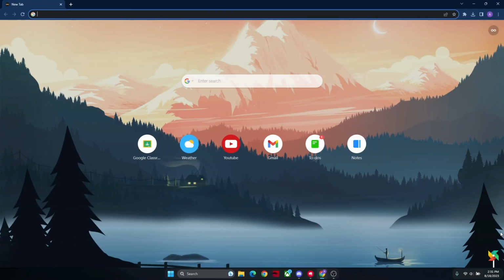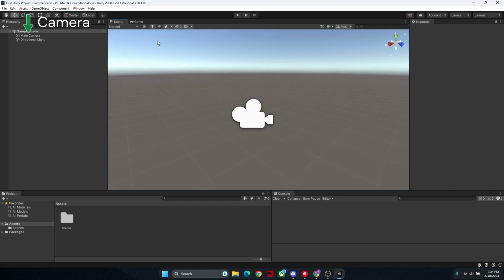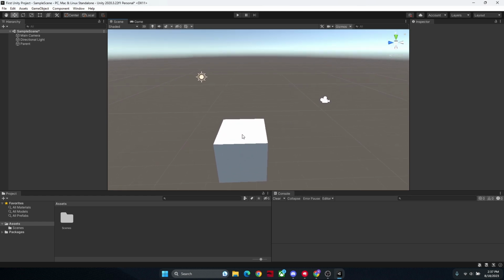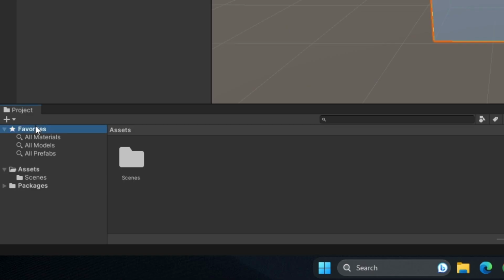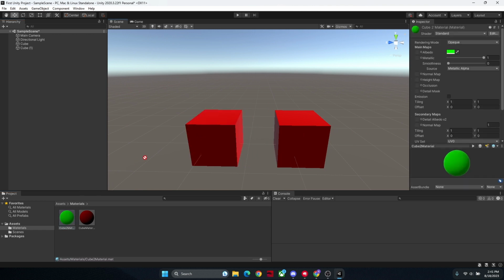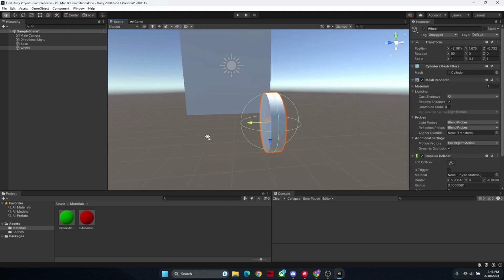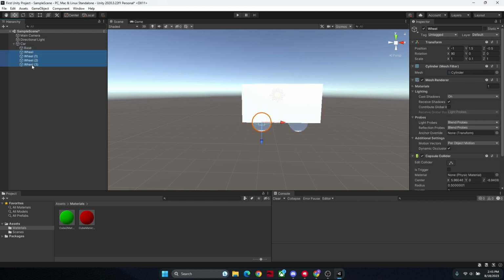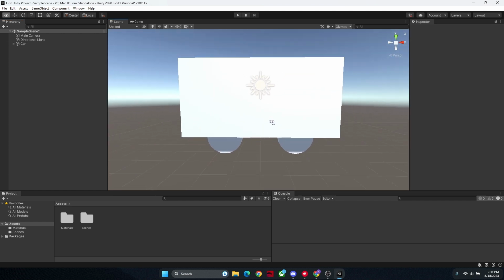Unity Tutorial 1 - The Layout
This video introduces you to the beginnings of creating your very own game with Unity! How does the layout work?

Chapters:
00:00 Intro
00:07 Download/Setup
01:37 Hierarchy & Scene
04:02 Inspector
05:56 Project & Console
06:42 Materials
08:24 Making a Car
12:27 Tools
14:07 Outro